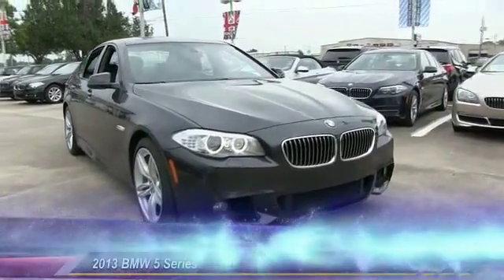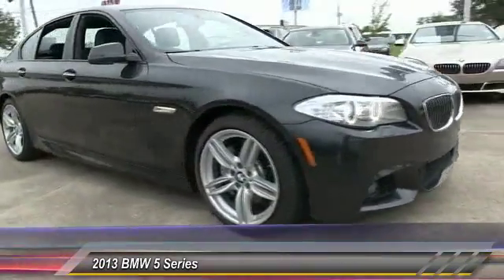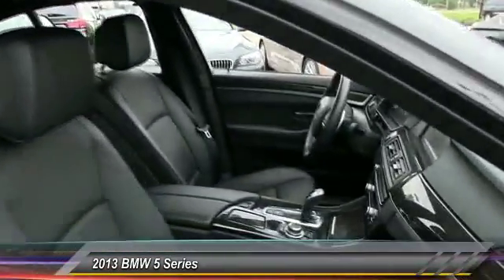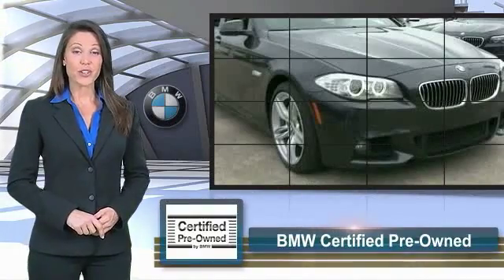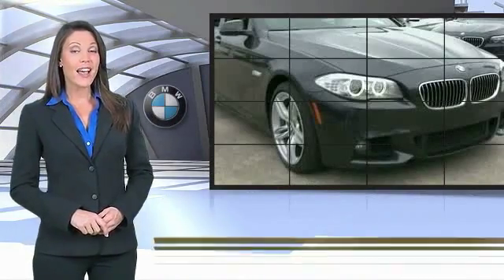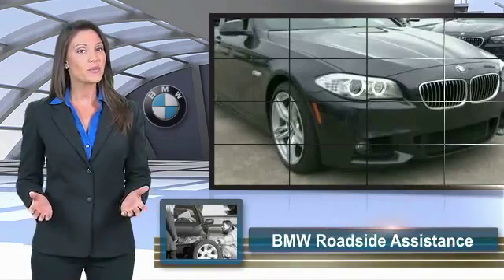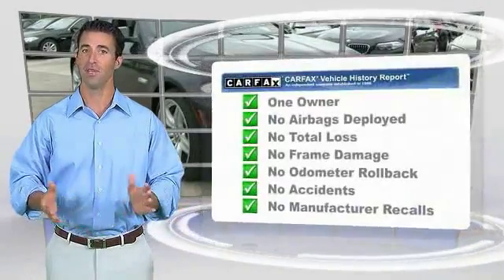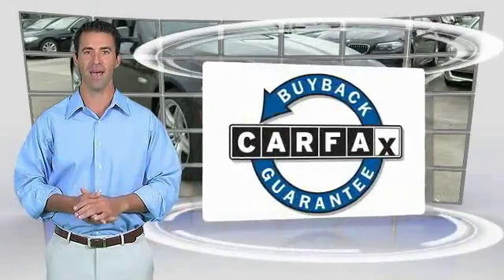2013 BMW 5 Series Baton Rouge LA PB2342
2013 BMW 5 Series 535i